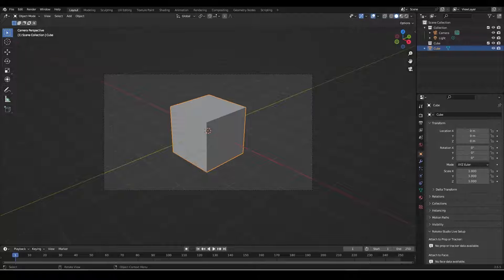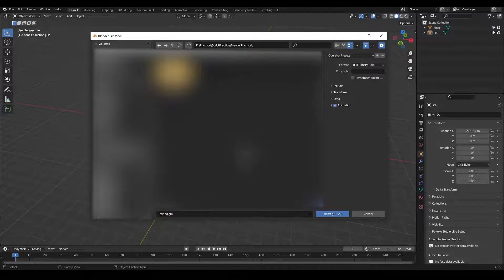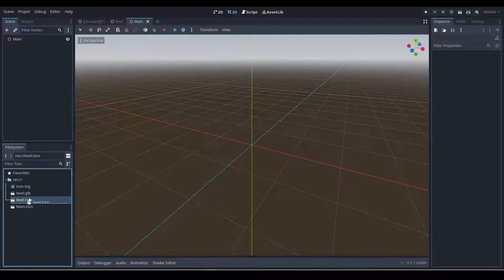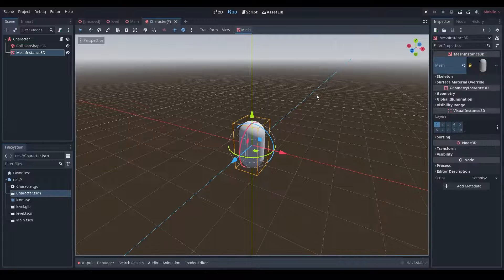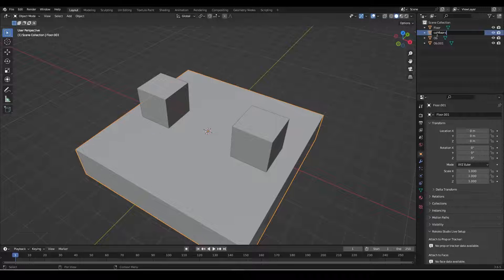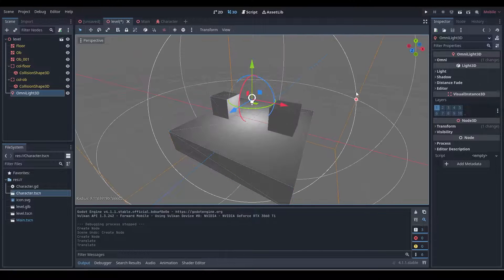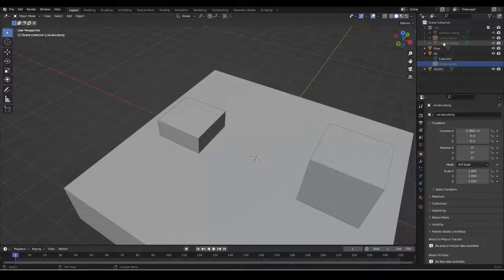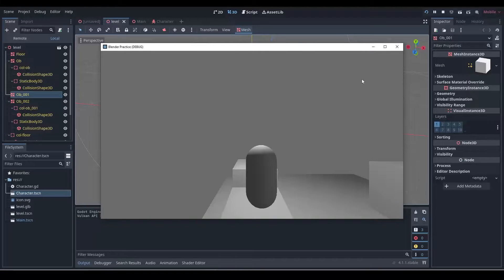How to export from blender to Godot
⬇see more⬇

In this tutorial we will look at a way that we can export object from blender with collisions.